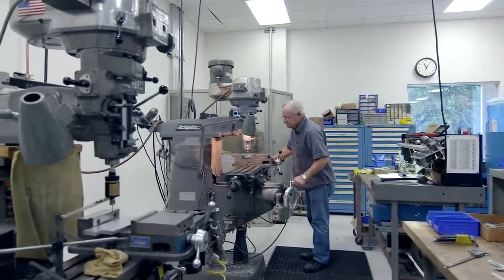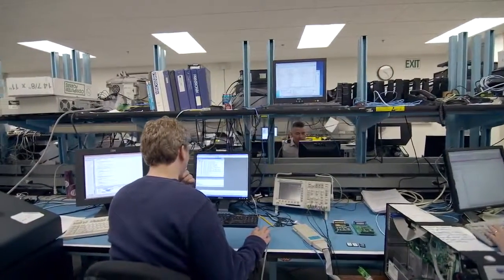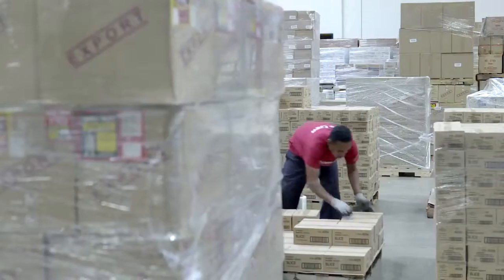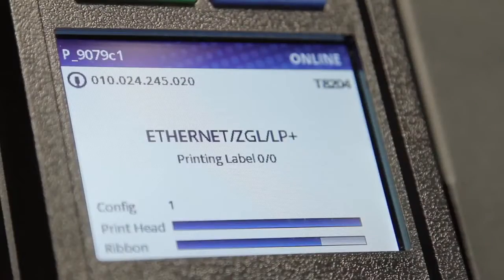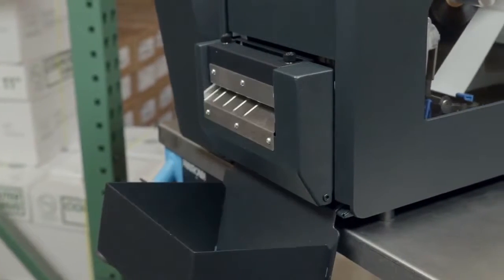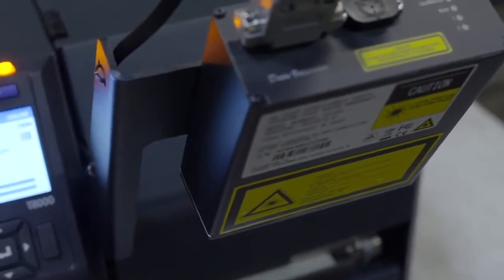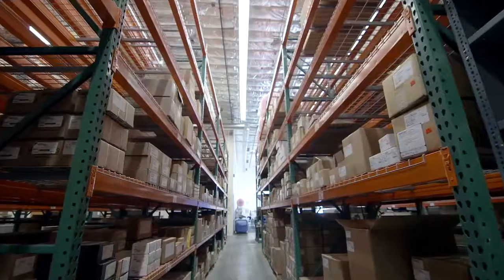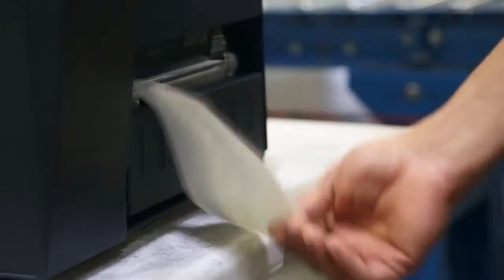Printronix T8000 with WiFi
The T8000 is the premier high-end thermal printer. With unmatched industrial performance, easy to use, and 100% verifiable output, the T8000 exceeds the requirements of the most demanding mission critical manufacturing and distribution operations.